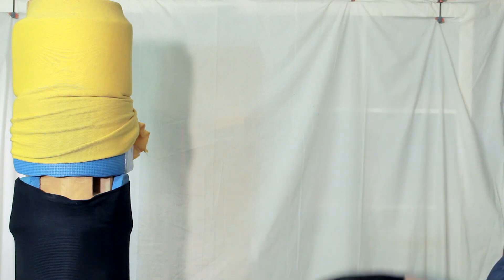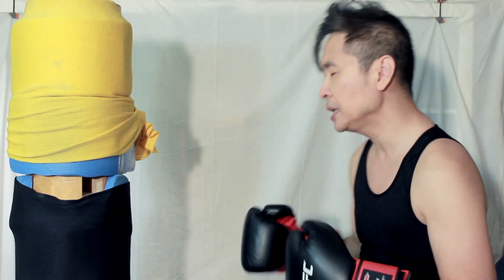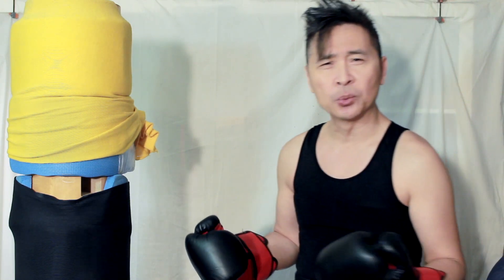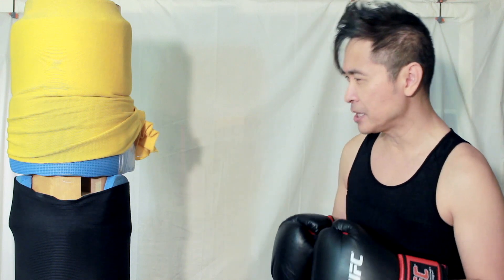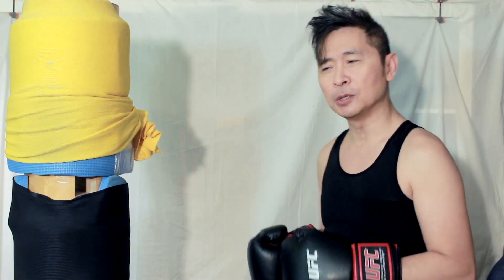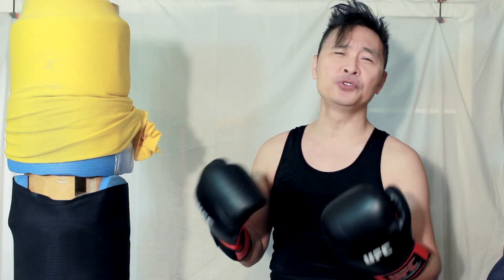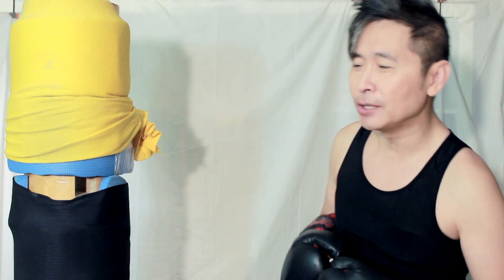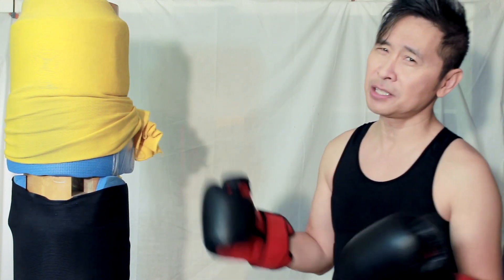Do a little boxing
Some people gets stuck too much in Wing Chun straight punch, it would be nice to do a little boxing and mix it together cause no one stays in your Wing Chun range all the time.